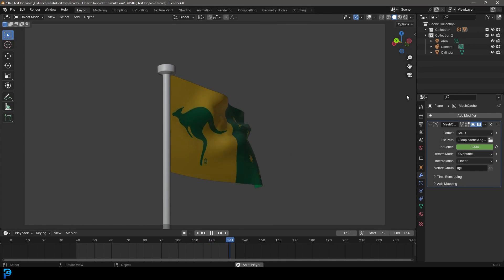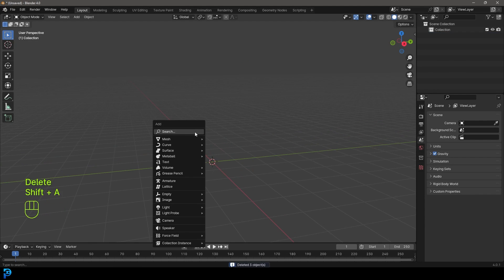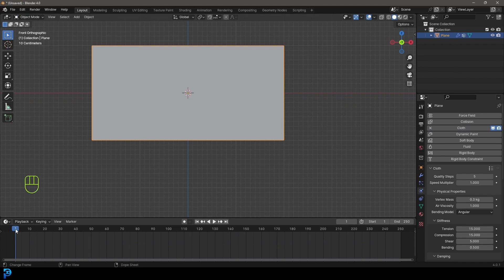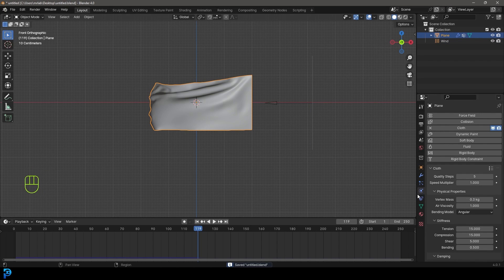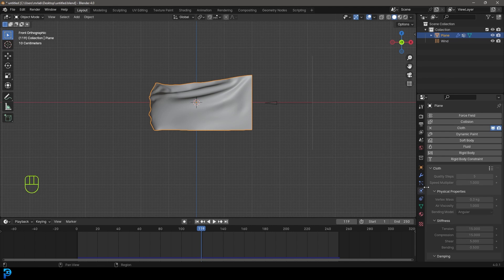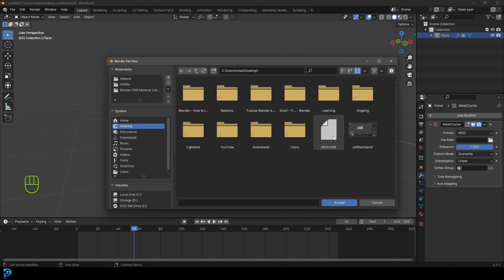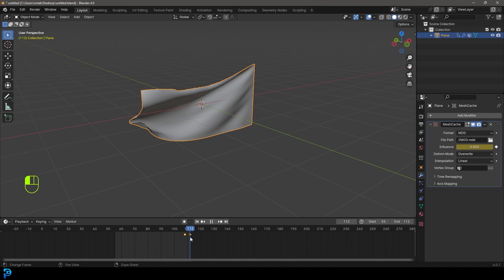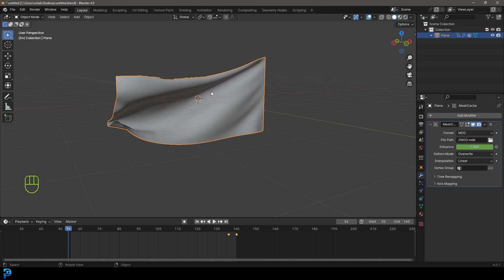Blender: Loop Cloth Simulations | The EASY Way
Learn how to make cloth simulations loop in Blender using an easy technique.